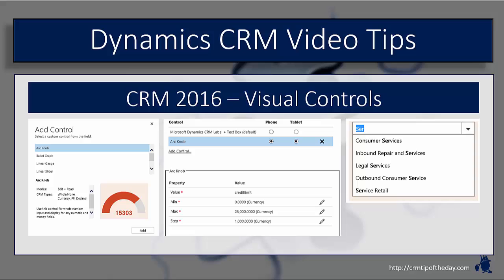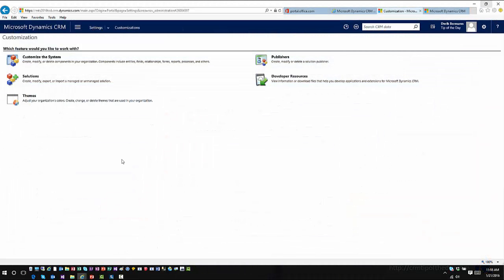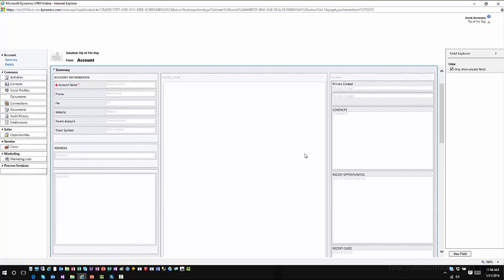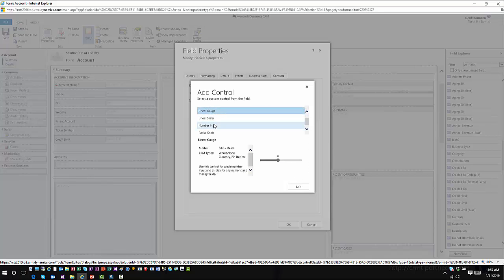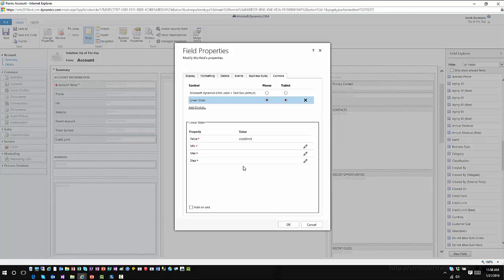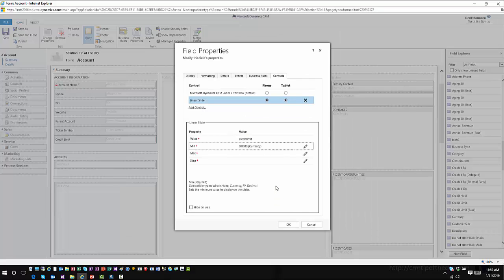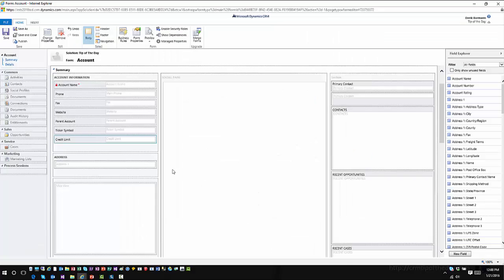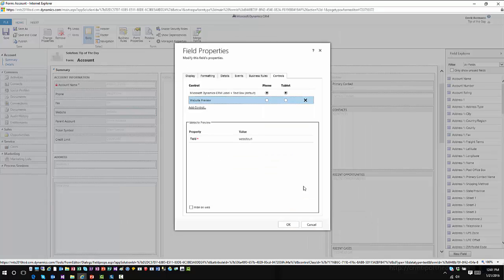Dynamics CRM 2016 New Visual Controls for Mobile Clients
CRM 2016 introduces new Visual controls that can be used on a variety of different fields types to enhance the user experience on both the Tablet and Phone clients.  These mobile Controls range from sliders that can be used on Numeric fields, to input masks, and calendar controls.

In this video we show you how to insert and configure these new controls on several different field types.